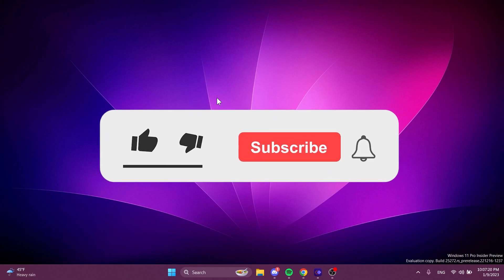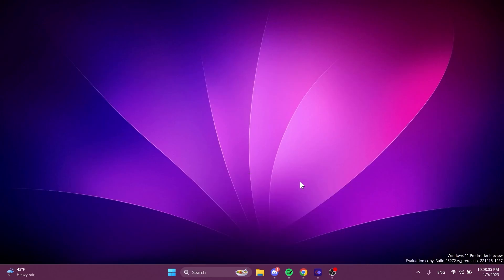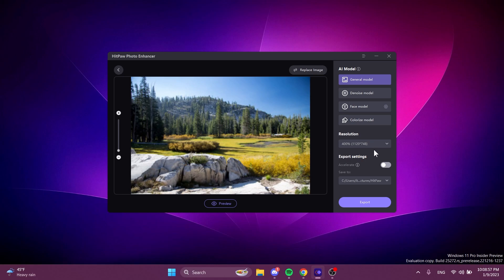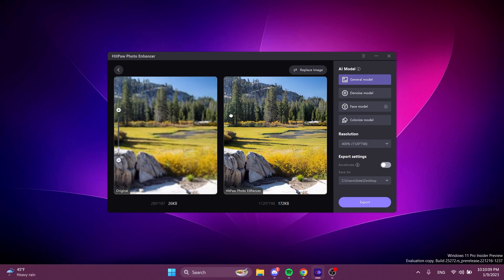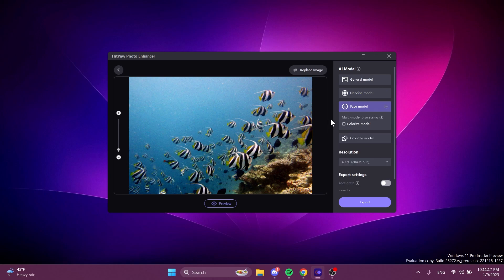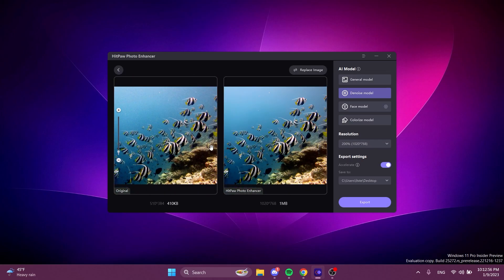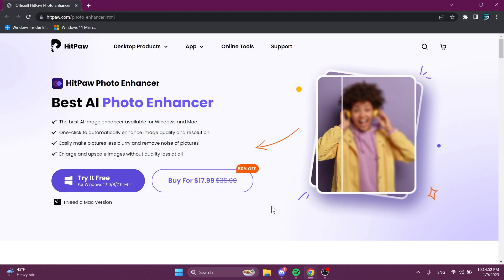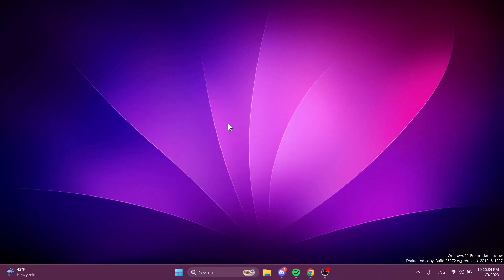Best Software to Enhance Photo Quality in Windows 11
HitPaw Photo Enhancer powered by AI can automatically enhance image quality and resolution, and make pictures less blurry 100% with one click. This Pro-level photo enhancement tool fixes unblur photos perfectly and 4 AI models (General Model, Denoise Model, Face Model, Colorize Model) are available to enhance photo quality on any occasion.